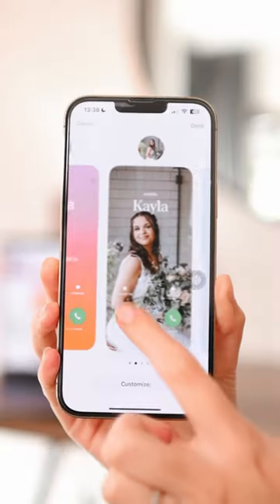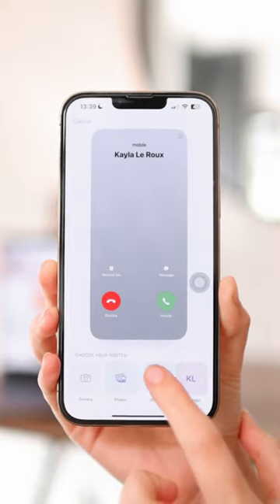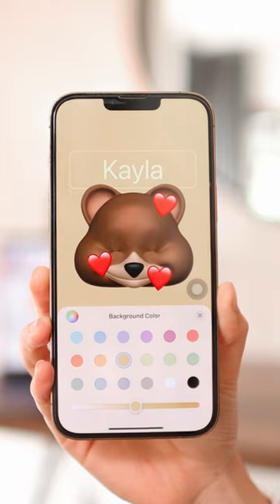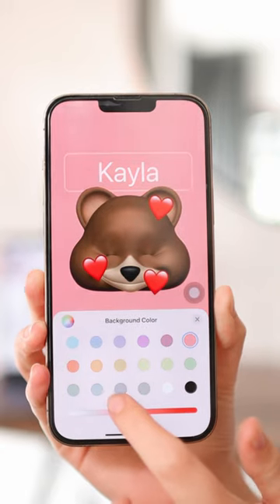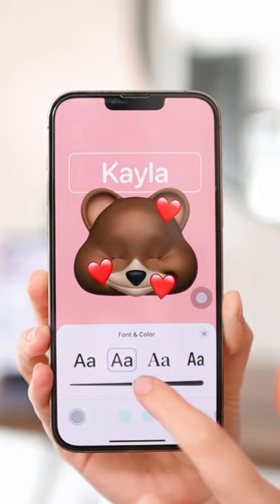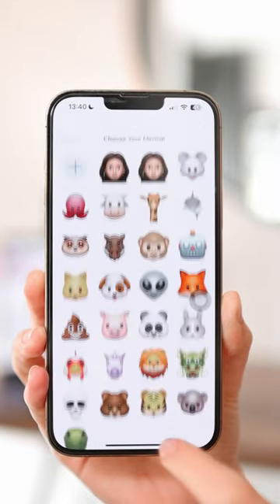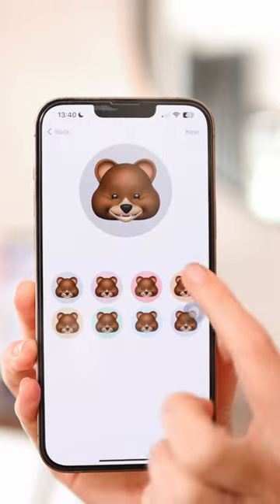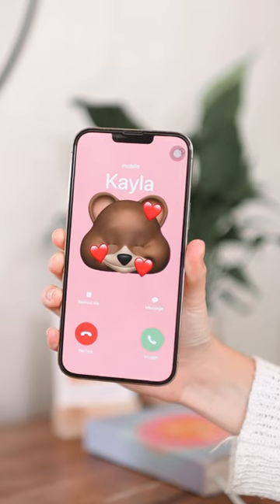📞 Contact Posters on iOS 17 💌